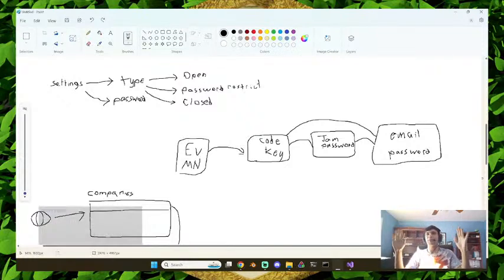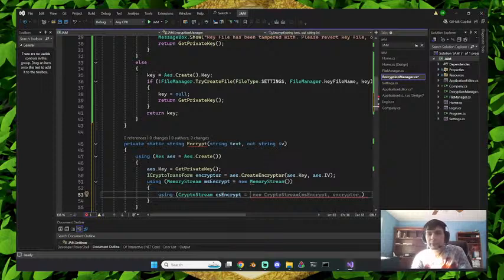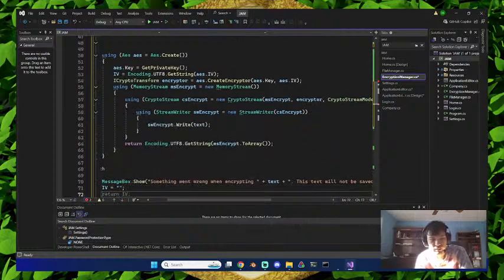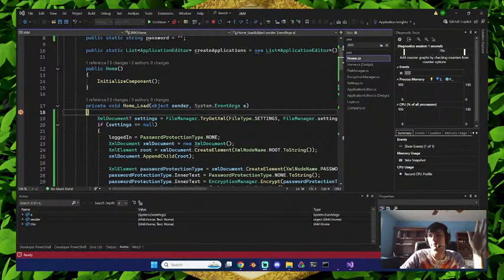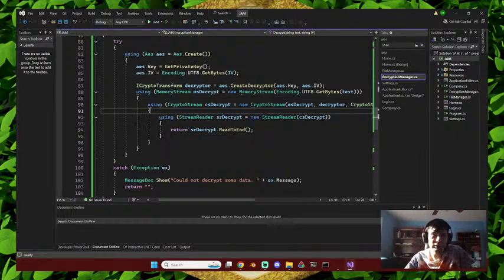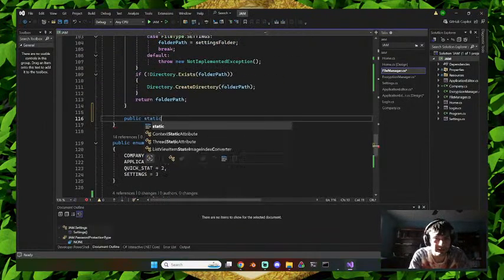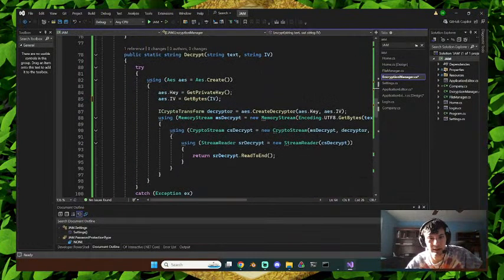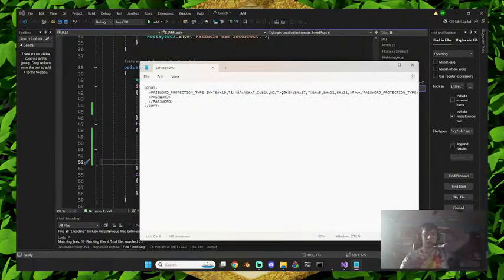Making JAM Stream 2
Creating a Job Application Manager (JAM) to help with my job search.